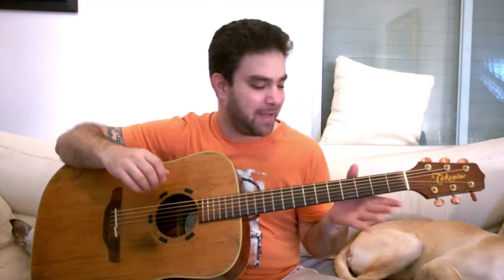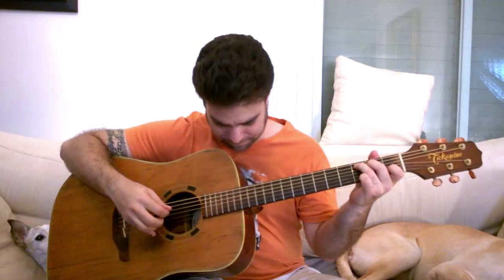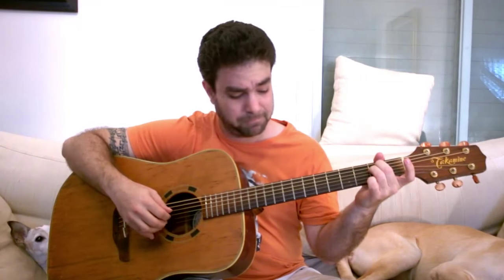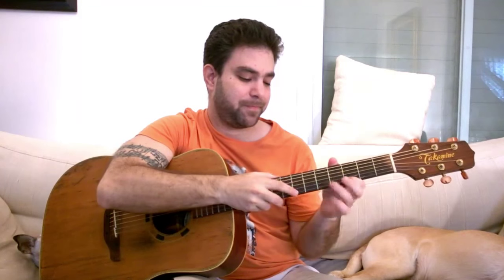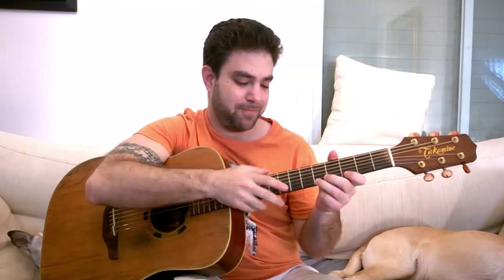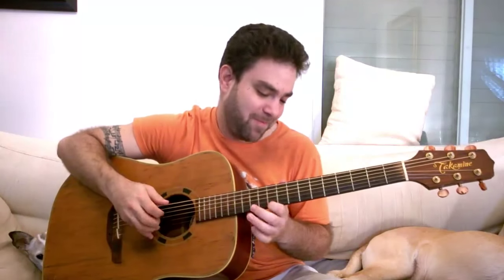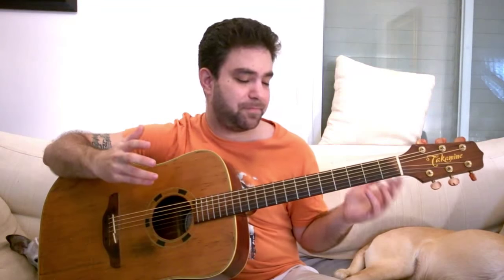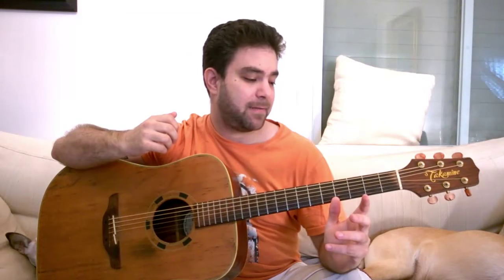The 3 Most Difficult Exercises in Music (This Will Surprise You)